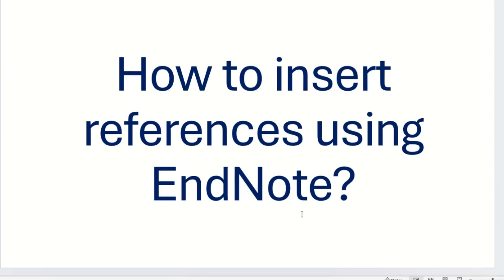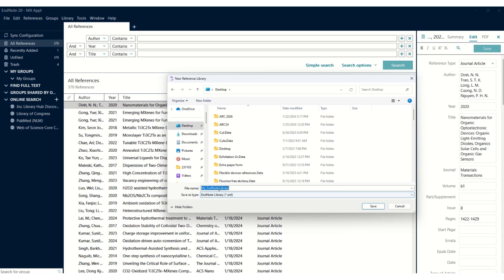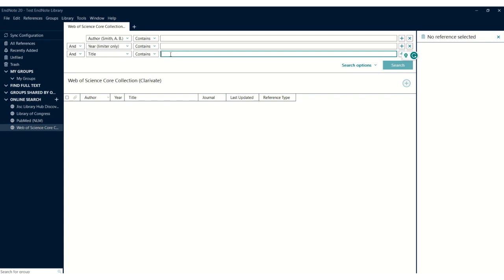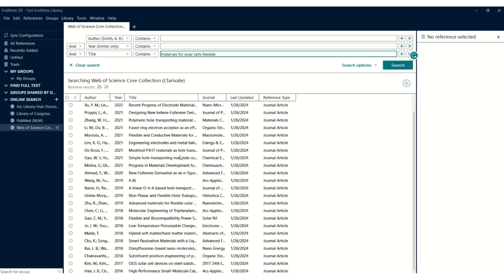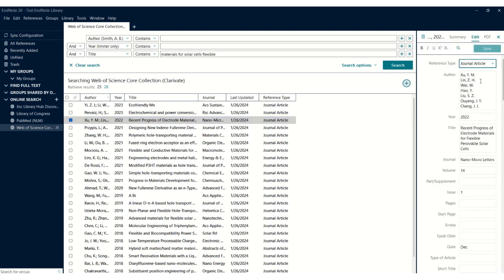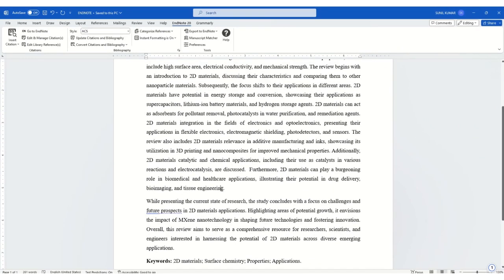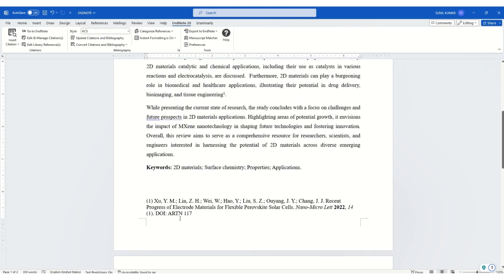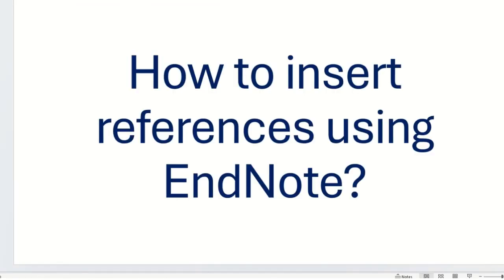How to insert references in a word document using EndNote?